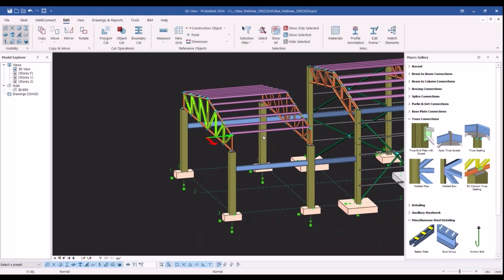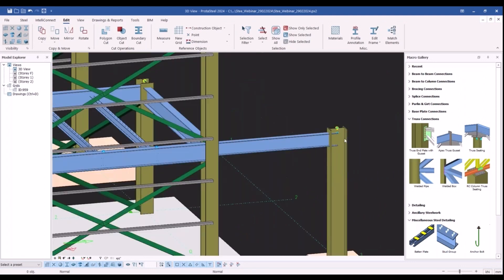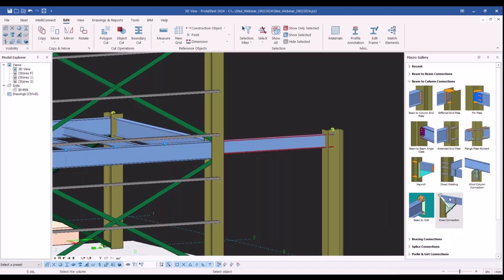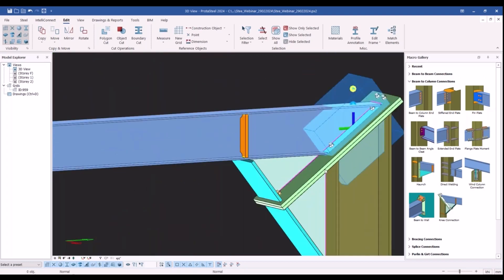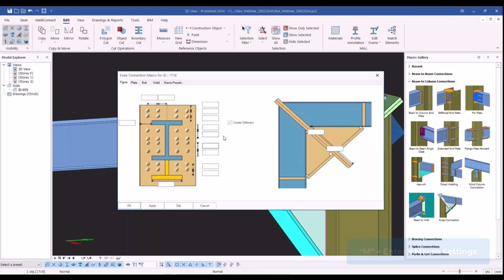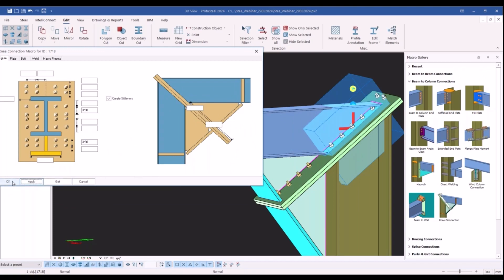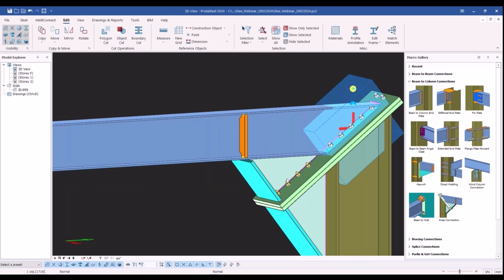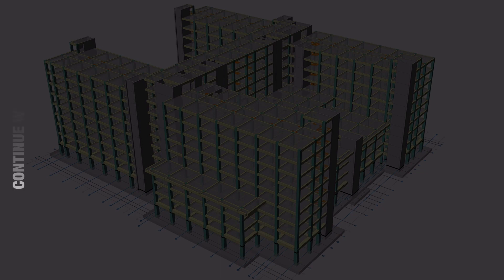How to Utilize the Knee Connection Macro in ProtaSteel 2024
ProtaSteel 2024 has come with a variety of new capabilities, and the brand-new knee connection macro is one of them! You can utilize the knee connection to connect portal rafters to columns where you don’t want to use a standard haunch connection. In this video, you will learn how to create and customize knee connections in ProtaSteel by utilizing the extensive Macro Gallery.

Accelerate steel detailing by taking advantage of the latest tech! ProtaSteel provides you with a wide range of advanced tools to help you complement you steelwork. You can design all the connections in your model effortlessly, detect the clashing joints with a simple click, generate part and assembly drawings easily with ProtaSteel. Want to learn more?